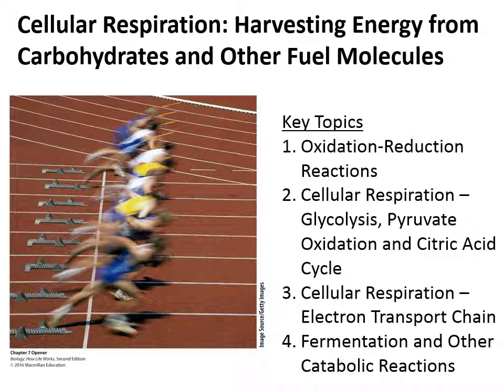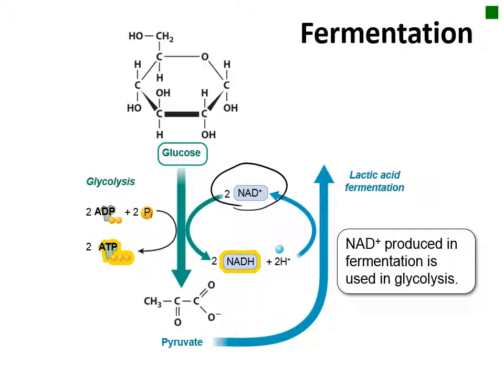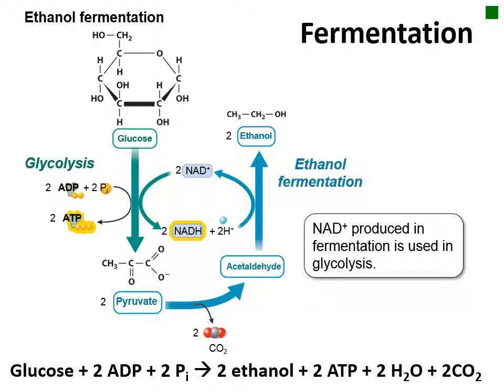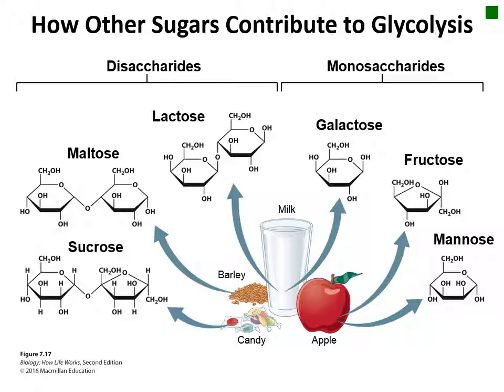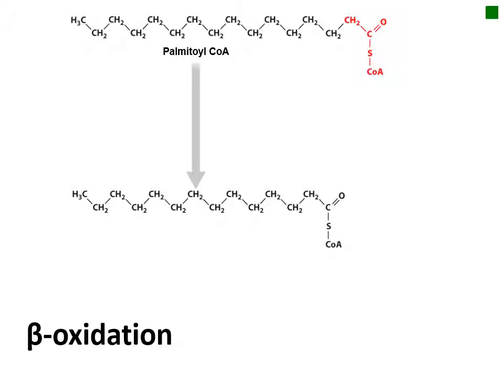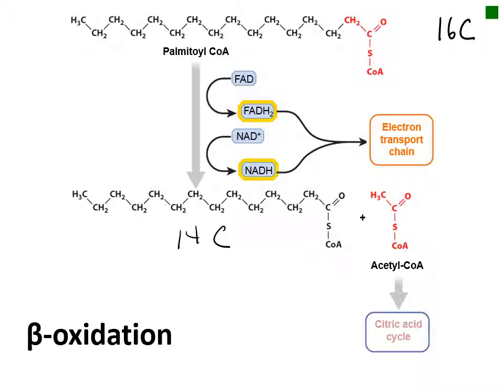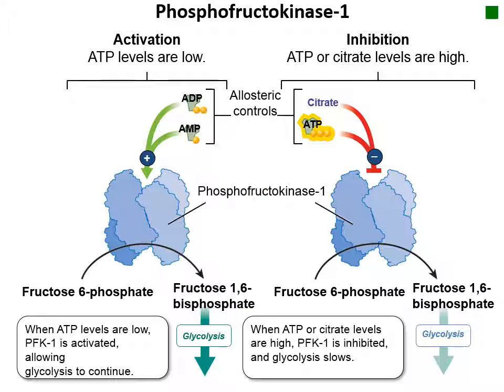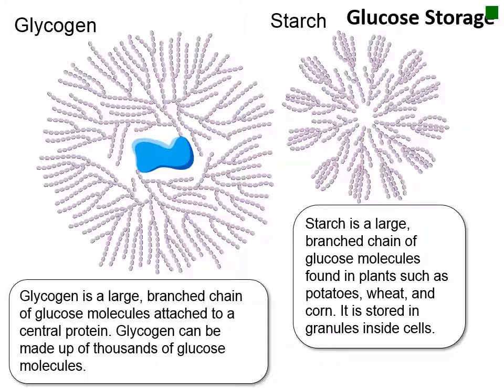Chapter 7 fermentation and other metabolic pathways